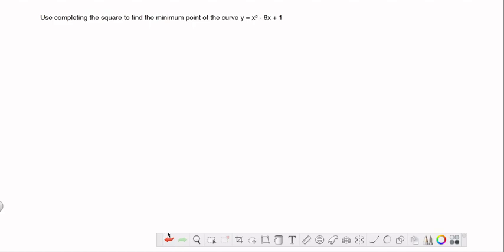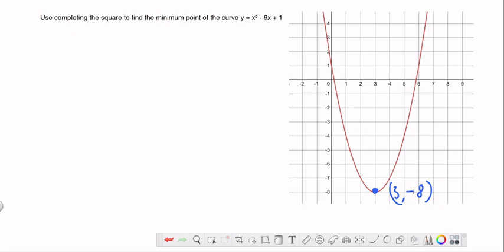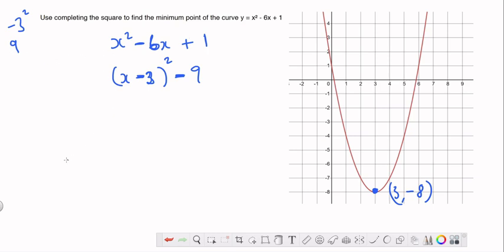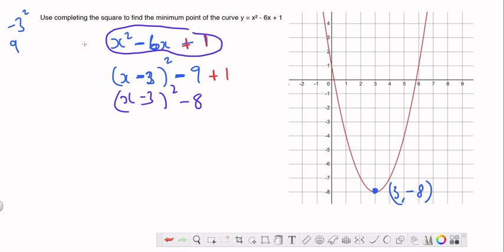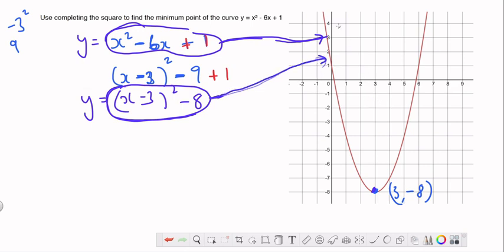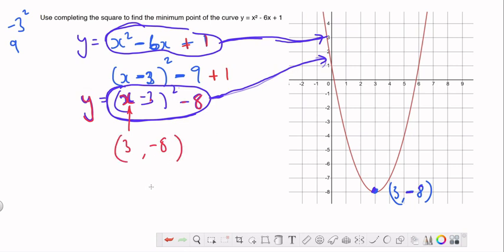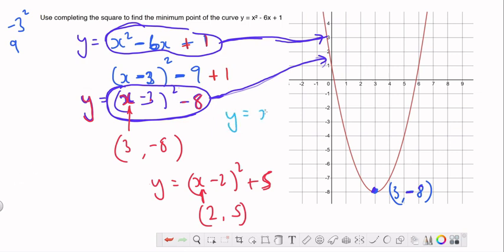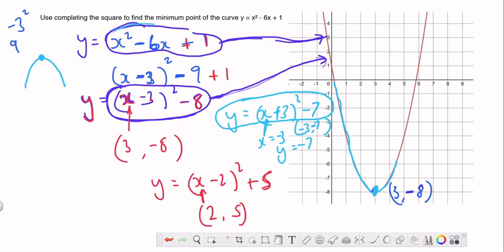06 Completing The Square And Turning Point